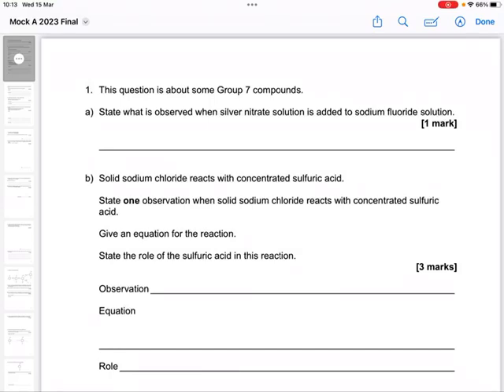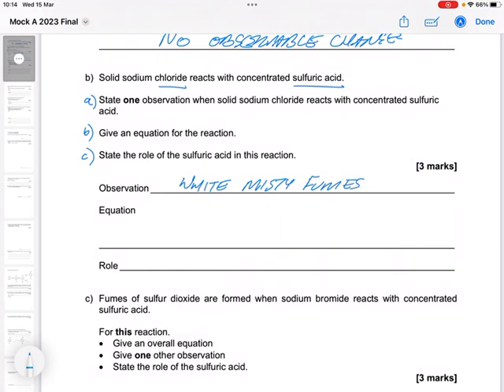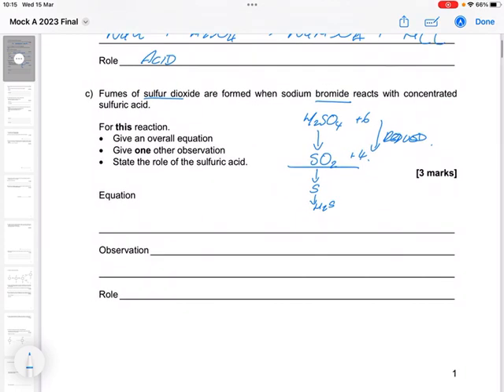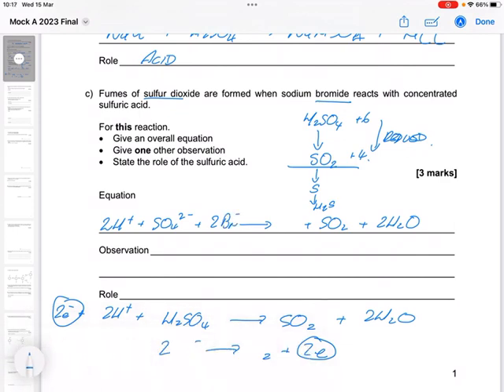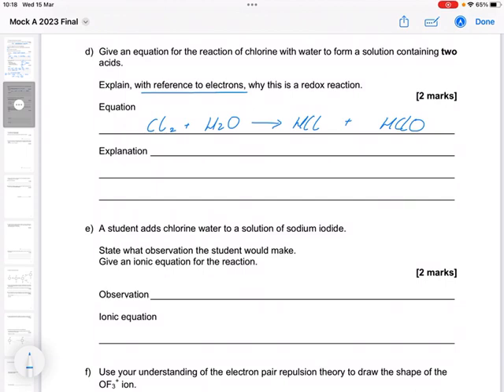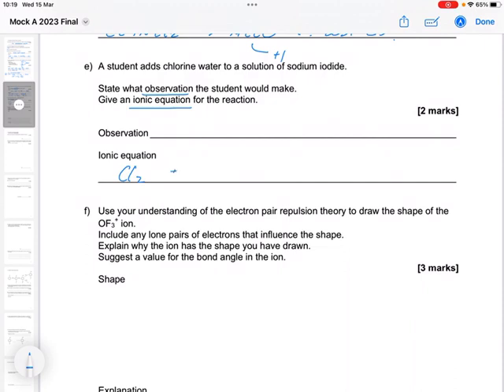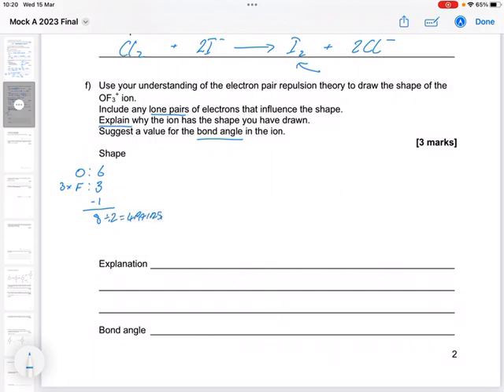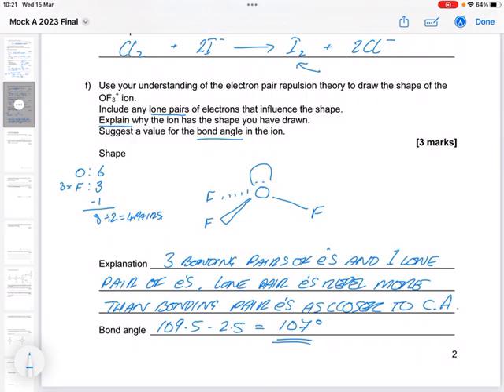Mock 2023 Question 1